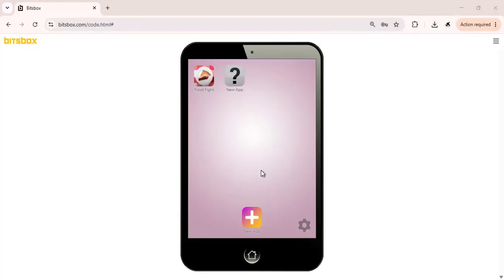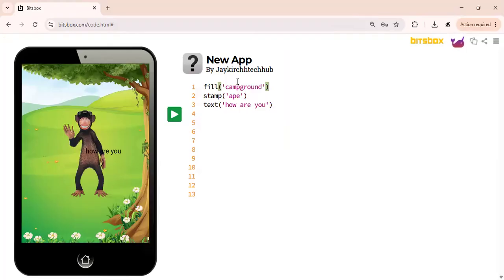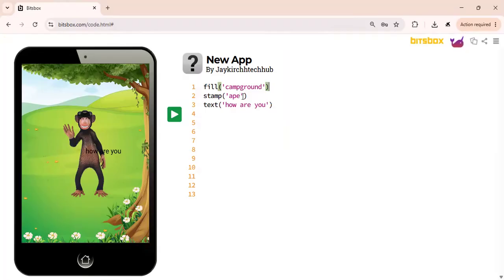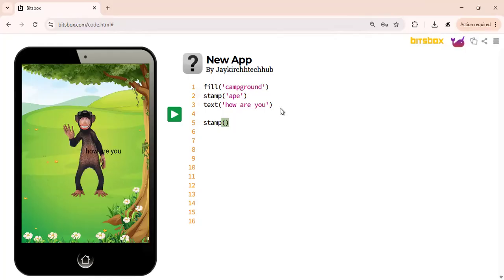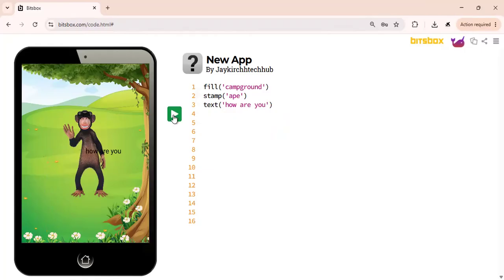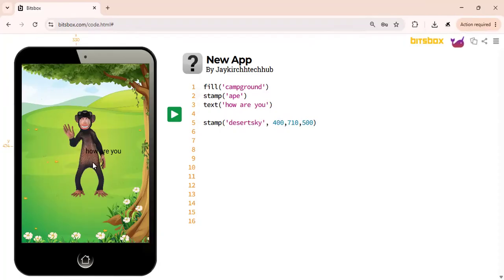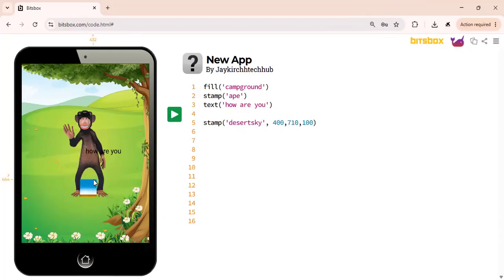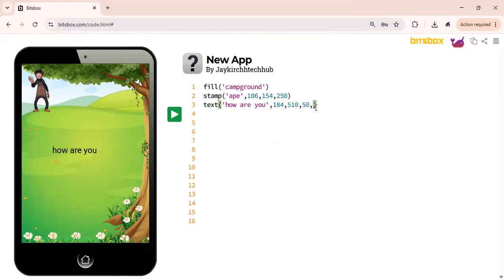Parameters in Bitbox position and size of objects